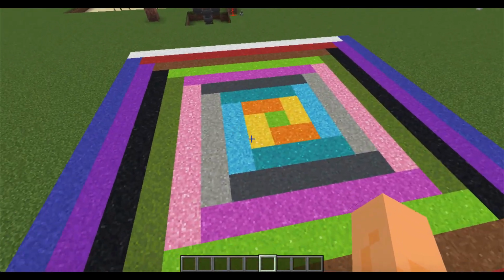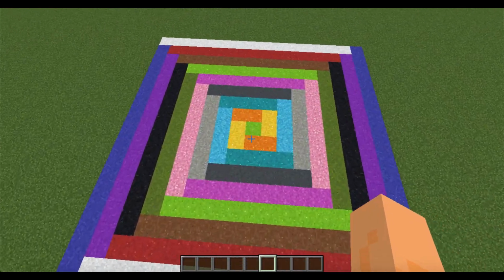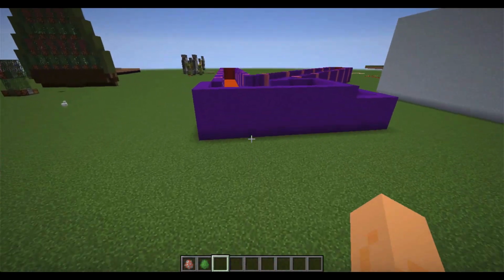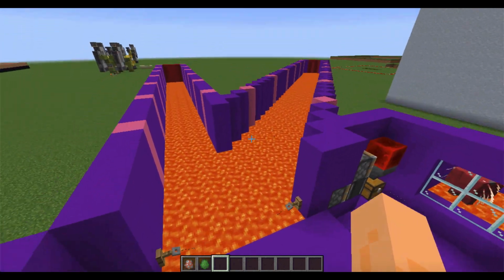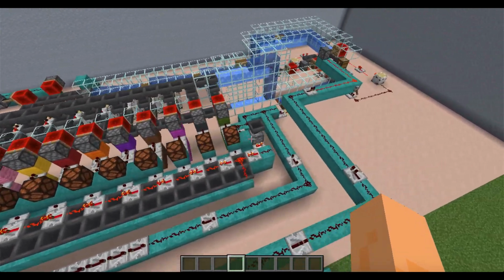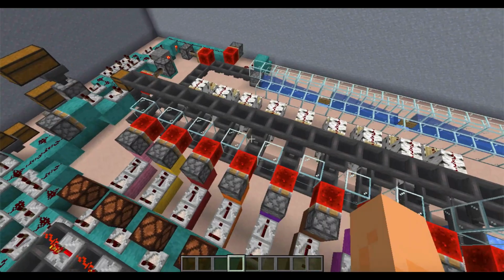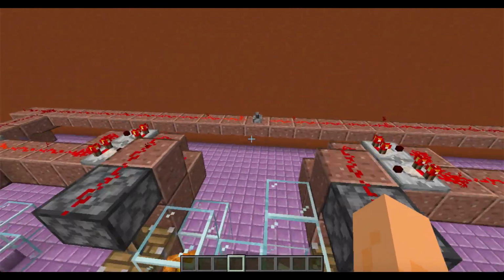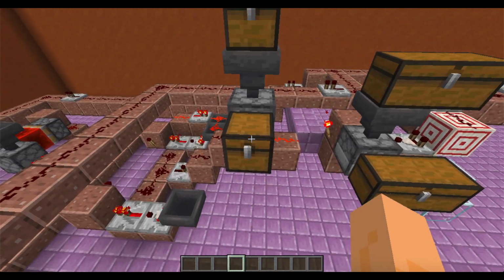World Tour - First 15 Episodes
0:25 1+4(2 + 4+...+2n) = (2n+1)^2

1:25 Checkerboard Logic Puzzle

2:16 Unused Machine 1

3:14 Approximating Pi

4:38 Sum of first n triangular numbers brainstorm

4:58 n^2-1 = (n+1)(n-1)

5:54 Approximating Square Root of 2

7:25 Monte Hall Problem Brainstorm

8:08 Pascal's Triangle

8:57 Unused Machine 2

10:24 Unused Machine 3

10:59 Unused Machine 4

12:06 4-Dimensional Hypercube

12:20 1+2+..+n = n(n+1)/2

12:55 Unused Machine 5

13:07 Euler-Mascheroni Constant

14:41 Fibonacci Sequence

15:29 Future Video Sneak Peak 1

16:00 Approximating e

18:25 Approximating ln(2)

20:37 Pythagorean Theorem

22:10 Future Video Sneak Peak 2

23:00 Future Video Sneak Peak 3

24:00 Approximating Square Root of 3

24:55 1+ 3+ ... + n(n+1)-1 = 1 + 8 + ... +n^3

26:49 Derivative of x^3